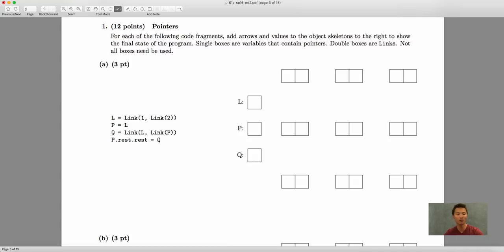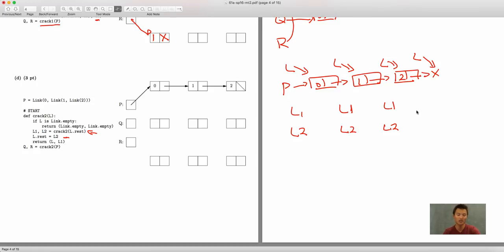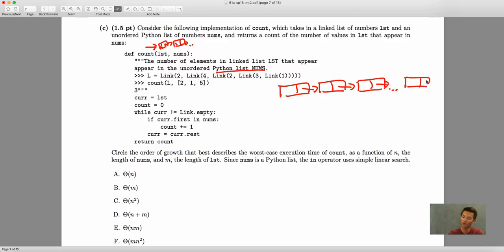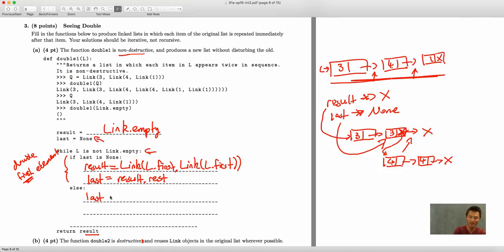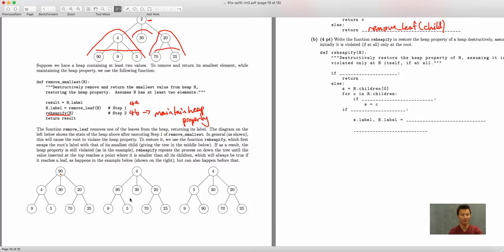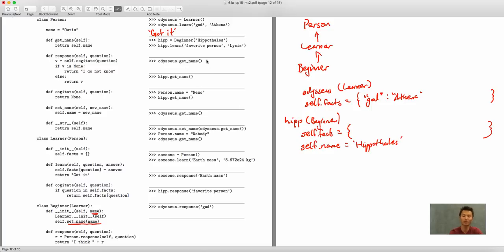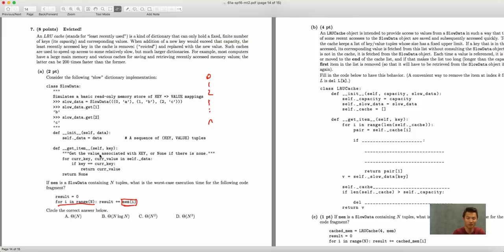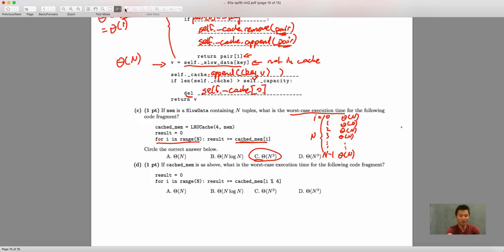CS 61A Spring 2016 Midterm 2 Walkthrough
0:00 1a Pointers
1:25 1b
2:42 1c
6:23 1d
9:05 2a Time Complexity
11:27 2b
13:10 2c
14:49 2d
16:49 3a Seeing Double
21:29 3b
4 - EC Not Shown
24:18 5a Heaps of Trouble
27:18 5b
30:41 6a OOP
40:21 7a Evicted!
41:46 7b
45:40 7c
47:36 7d